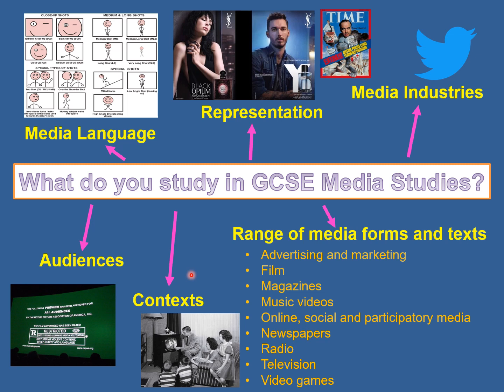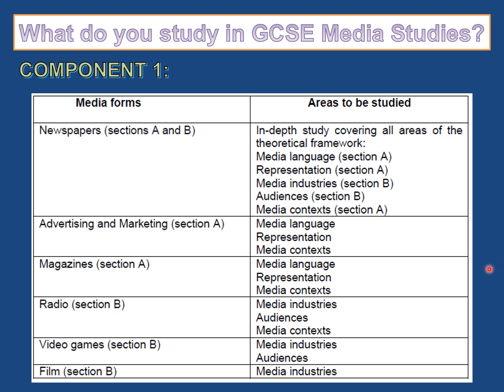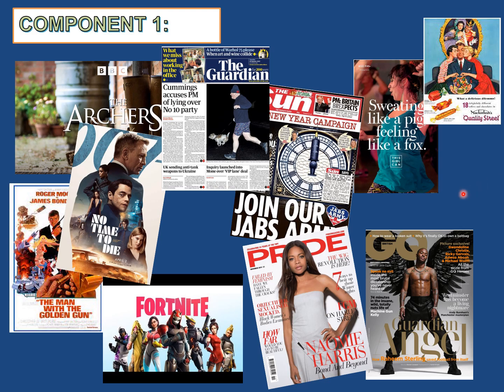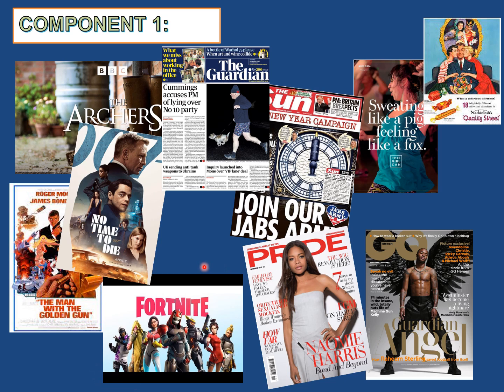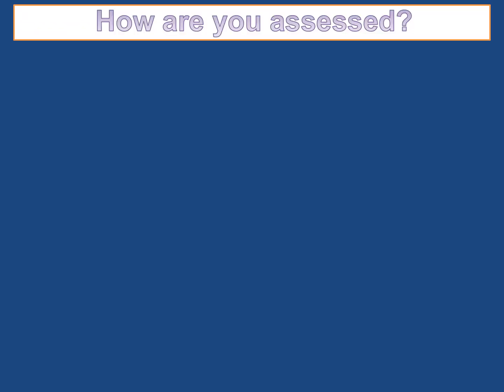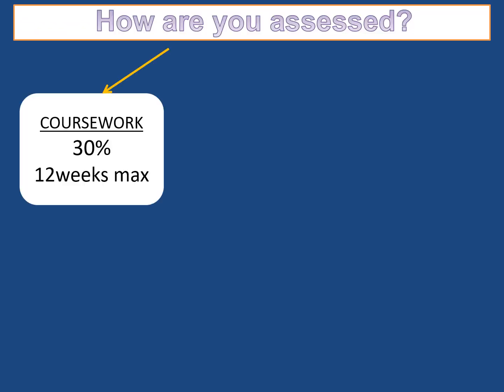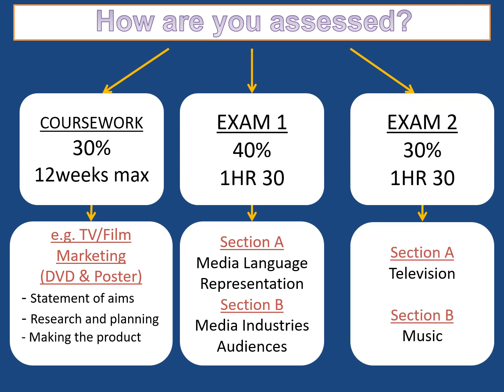GCSE Media Studies Options Evening Video 2023